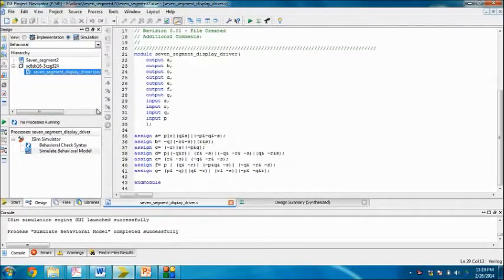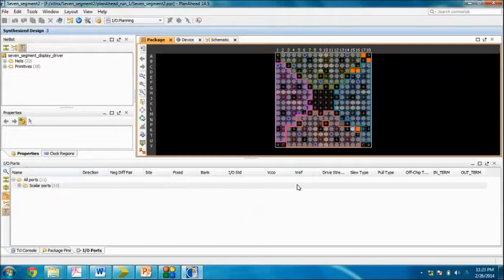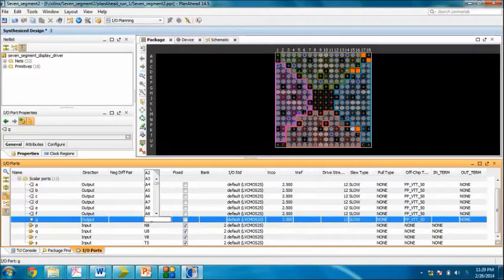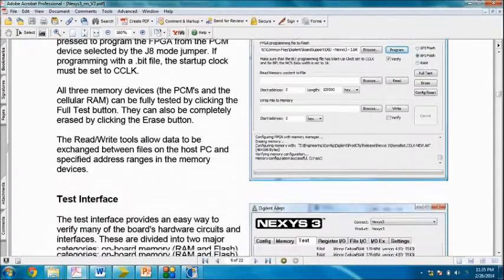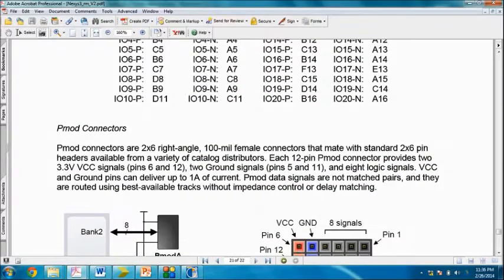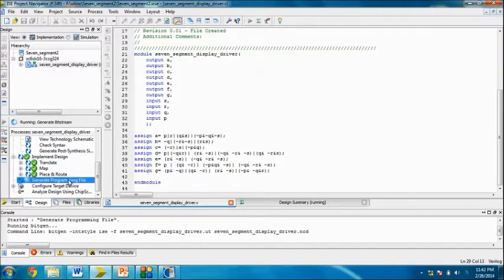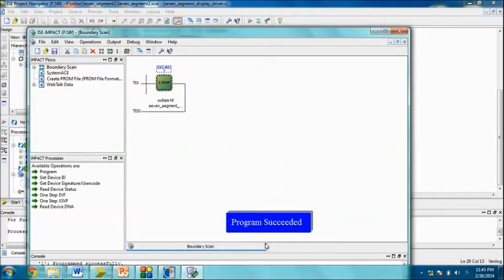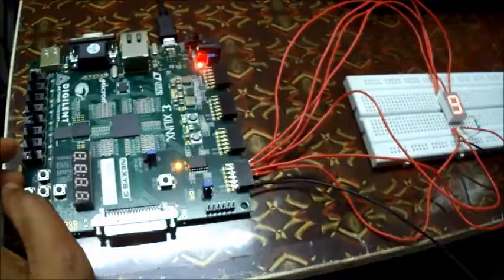Live Demo of FPGA board programming | Verilog coding in Xilinx ISE| Spartan-6 FPGA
This tutorial shows how to get started quickly with FPGA programming. In part -1 (link is given below ) demonstrated the Verilog HDL coding and synthesis using Xilinx ISE. In this part, the Implementation of synthesised code on the FPGA Board has demonstrated.  Spartan-6 FPGA board has been used for this demonstration. I recommend watching the part-1 before this video to get a better understanding.

Your queries/suggestions are most welcome in the comment section.